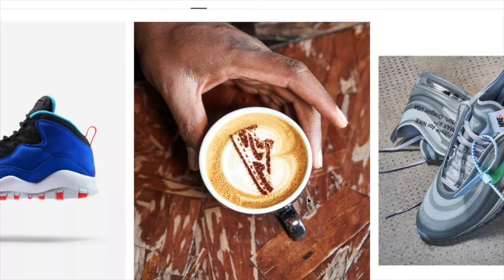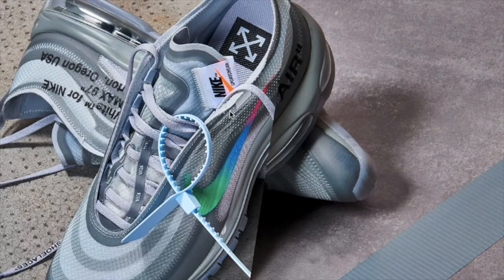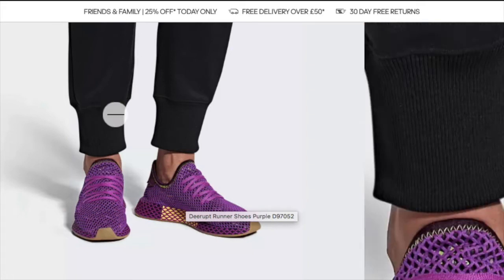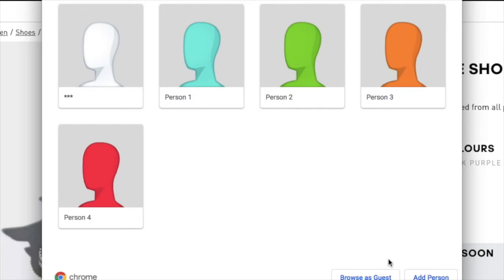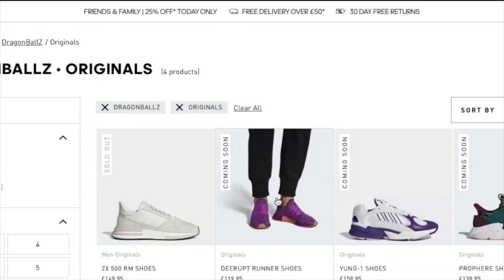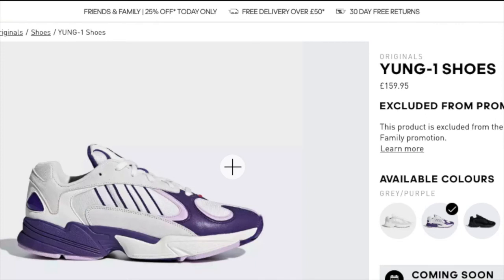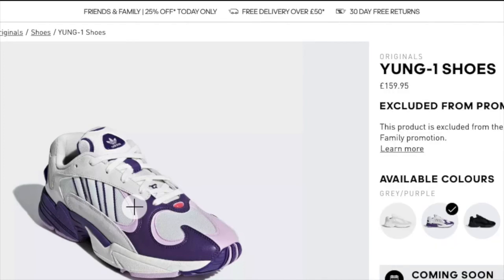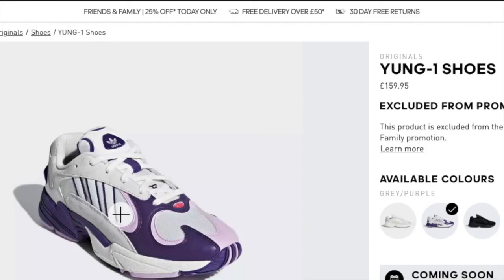How to cop Dragon Ball x Adidas (Cell & Gohan)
I go through the process of copping and our Intsgram page is live go follow it to see my collection and other updates! @trainertalkuk